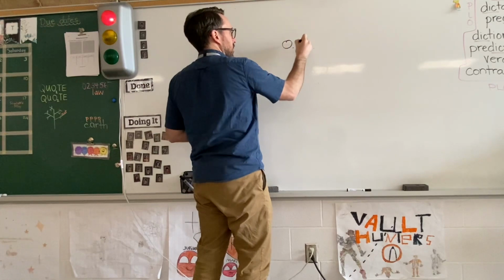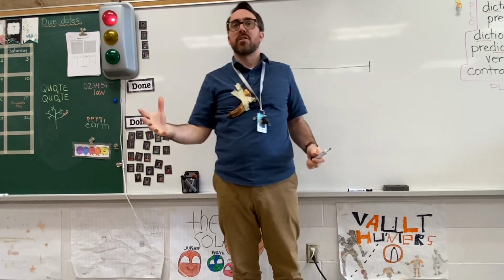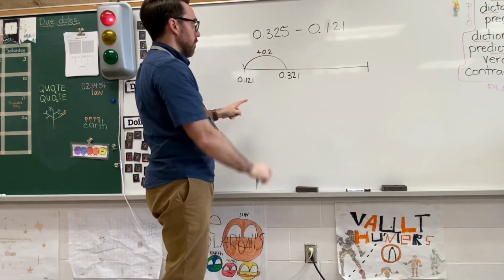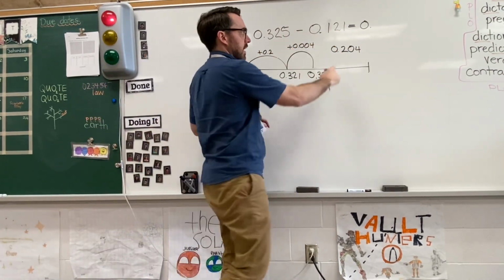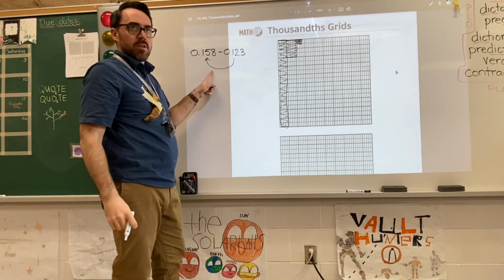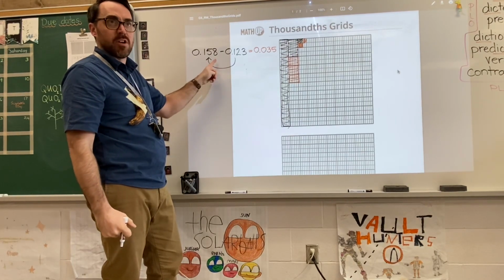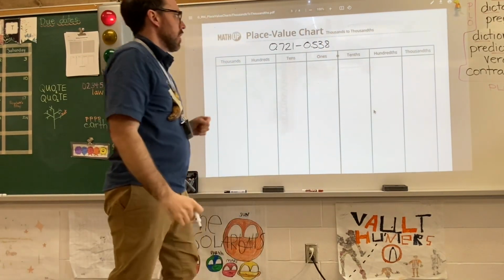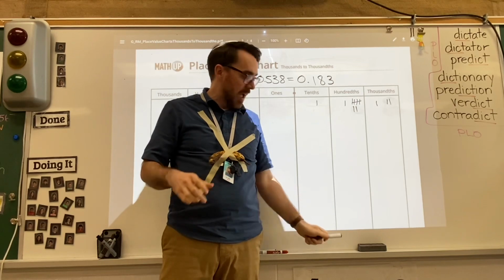Subtracting Decimals 4 Different Ways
In this video, we demonstrate how to subtract decimals four different ways.